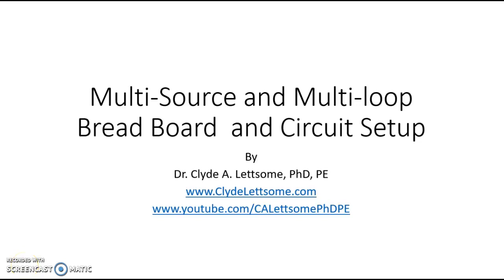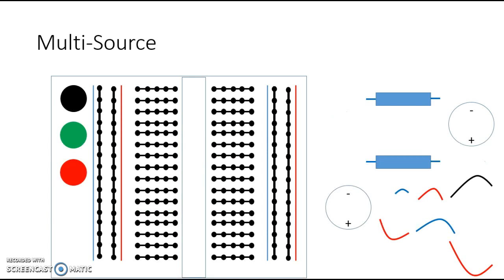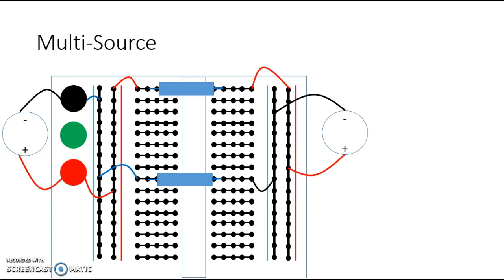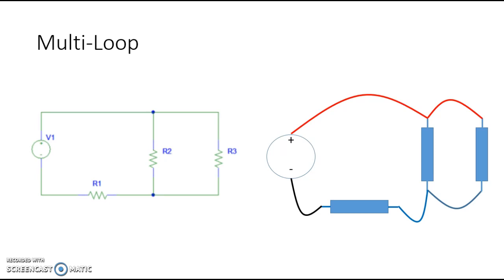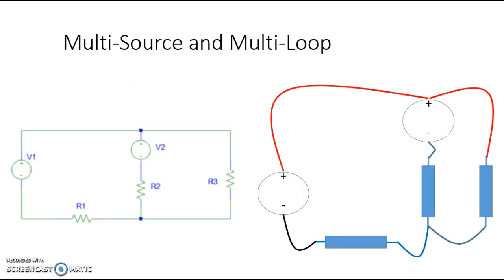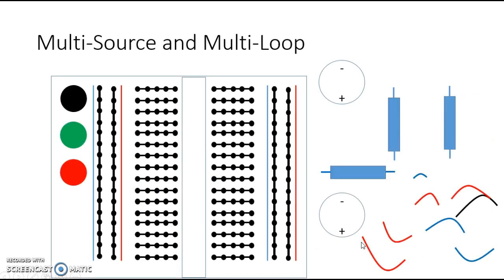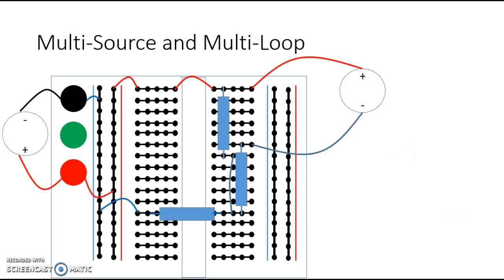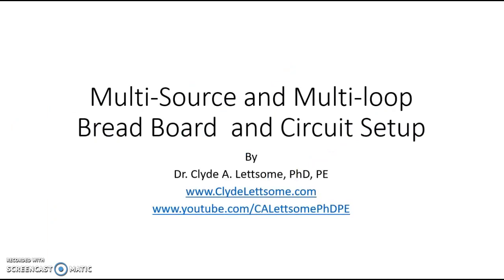Multi-Source and Multi-Loop Breadboard Circuit Setup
In this video, I discuss how to connect a multi-loop and multi-source circuits on a bread board. The discussion involves what holes are and are not connected on the board.